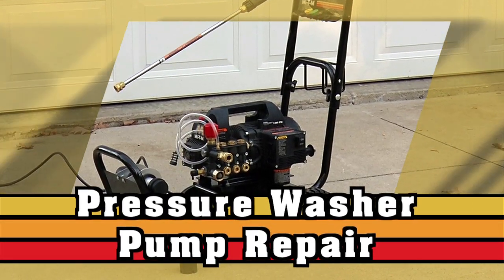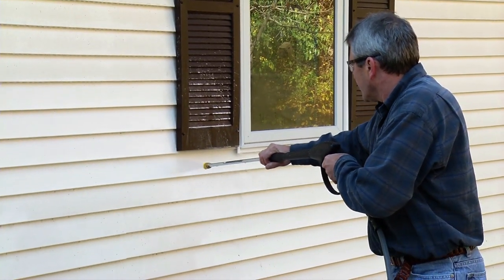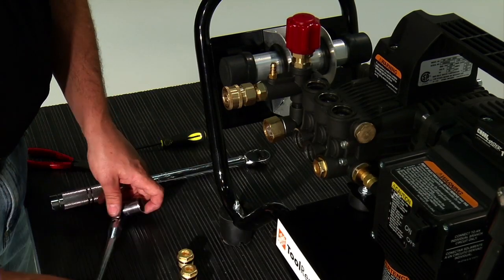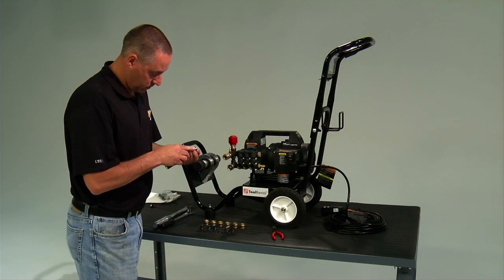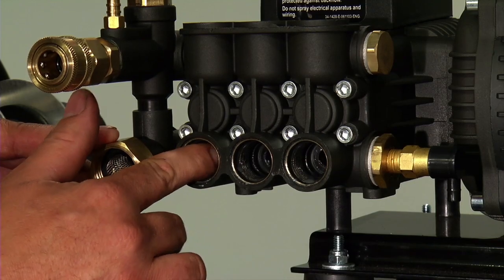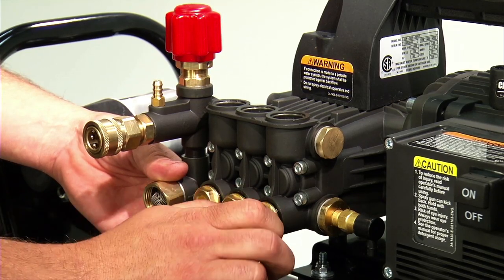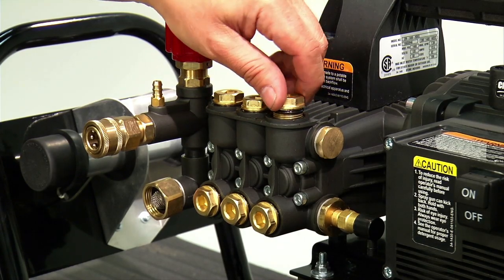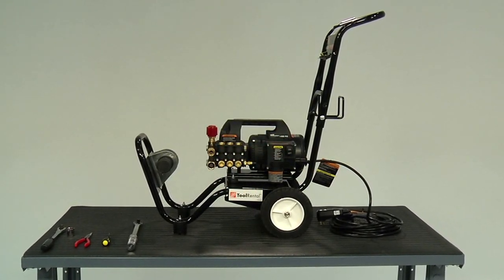Pressure Washer Pump Repair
The high-pressure pump is one of the most dependable components of a pressure washer. However, all pumps have wear parts, which eventually need to be replaced. Learn how to repair a pressure washer pump in this tutorial.